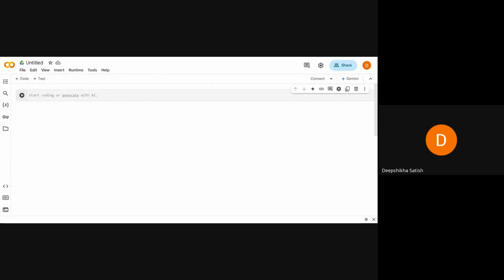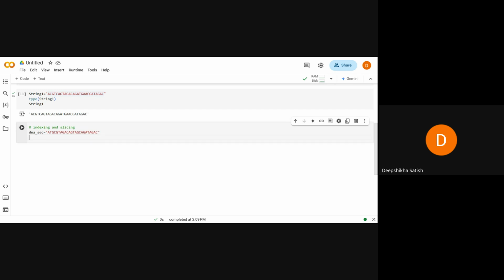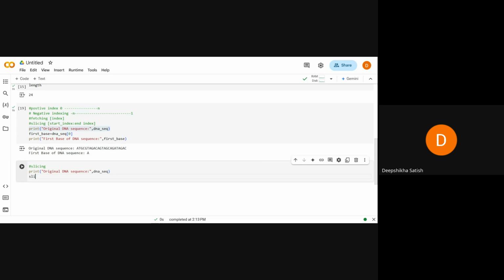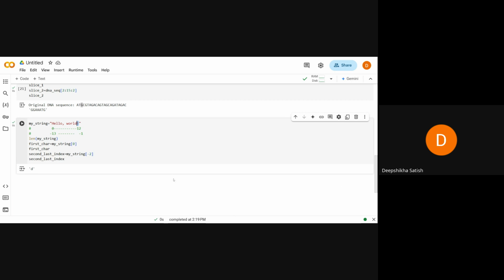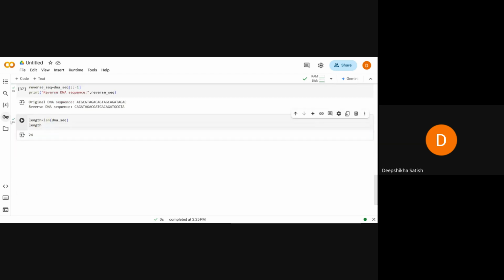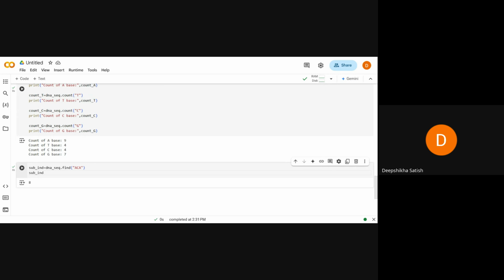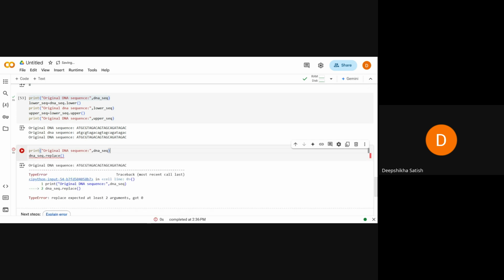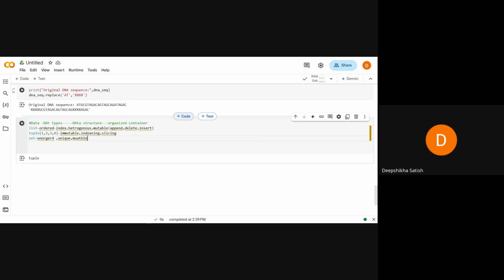Ap CADD M3T3= String Handling